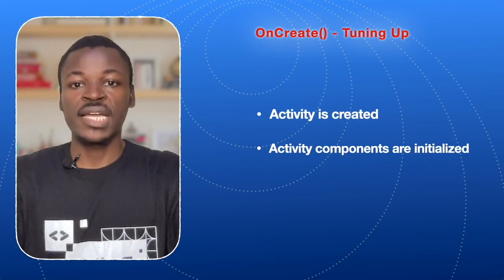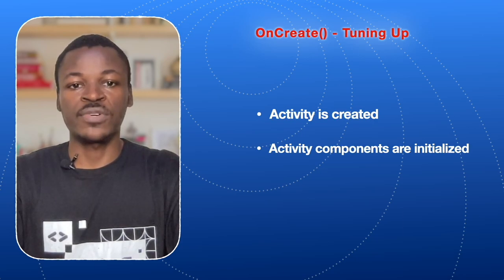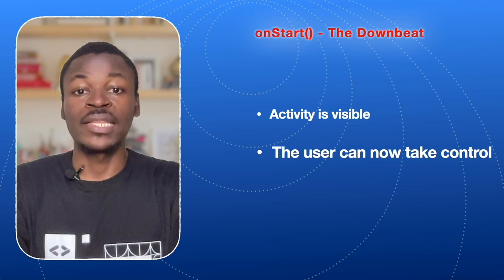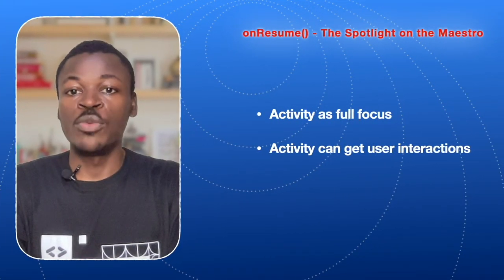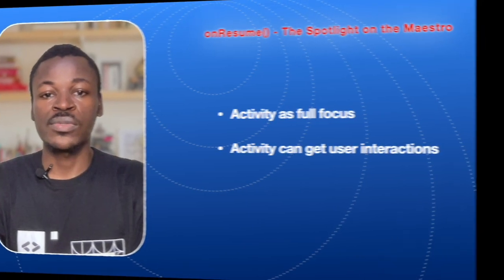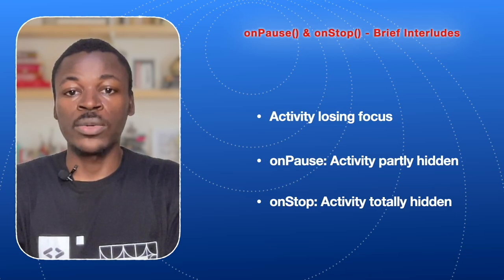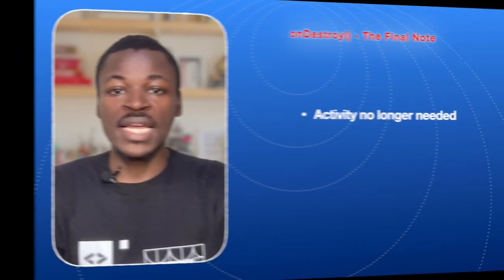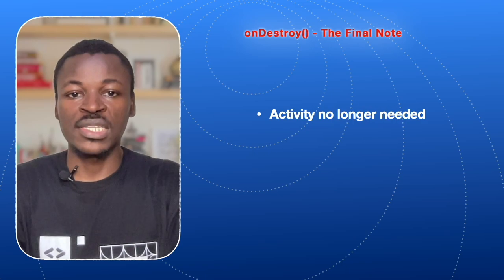ANDROID ACTIVITY Explained! Trivial Musical analogy for beginners 💯👌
Activities are the main players in an Android App, check this easy-to-understand tutorial to master them and advance your Android Skills with a touch of music!

0:00 Intro
0:38 What is an Android Activity?
1:28 Android Activity Flow Introduction
1:51 Android Activity Lifecycle
3:26 Summarizing the Android Activity Workflow
4:14 Conclusion
4:48 Outro

Attribution:
Video footage: People Giving applause to choir performing from vecteezy.com